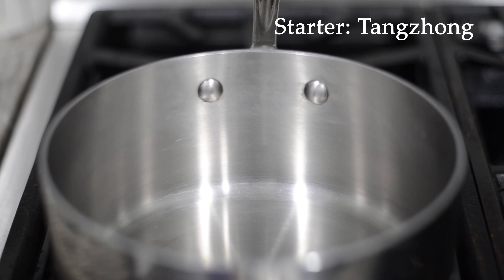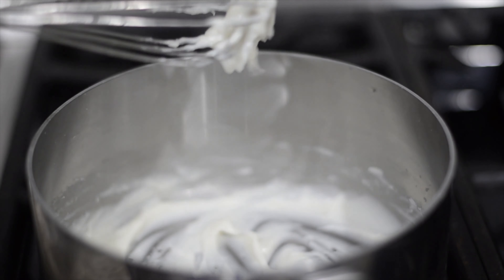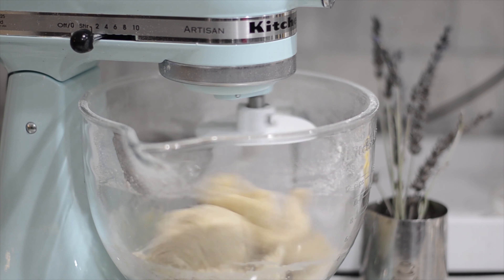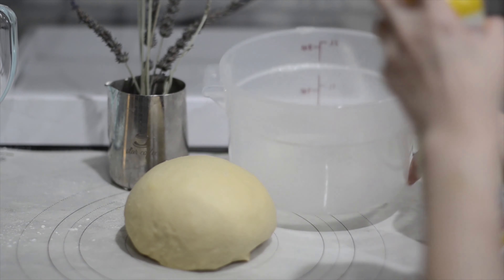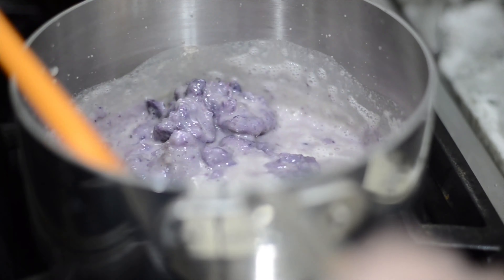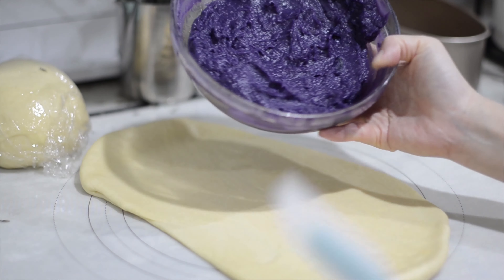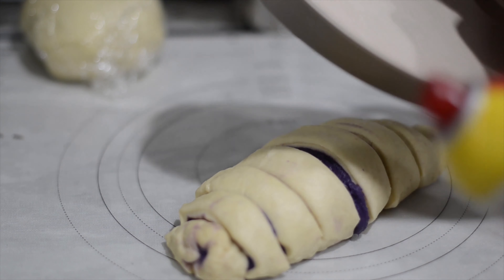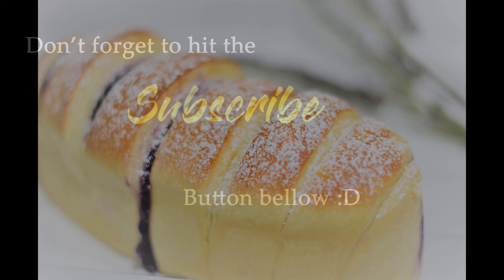Bread Milk Bun with Ube Filling|Purple Yam - Super Soft Milk Bread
Sorry mistake in video:
use 350g of bread flour instead for the main dough & 18 g (2 tbsps) bread flour for the tangzhong starter

Bake 180C which is same as 356f

Milk Bread is so yummy and so light to eat. Adding Purple Yam/Ube for filling enhance the bread of the bread for sure.

Ingredients- based on King Arthur Hokaiddo Milk Bun Recipe
Starter Dough - Tangzhong
50 mL Water
50 mL Milk
2 tbsps Bread Flour (18g)
1 large egg

1/2 cup whole milk

Main Dough
350g Bread Flour )
2 tbsps Dry Milk Powder (can be omit if can't find)
1/4 Cup Sugar
1 tsp salt
10g Dry Active Yeast (instant yeast work)
57g Unsalted Butter (room temp-soft)

Bake at 180c or 365f for 17-20 mins